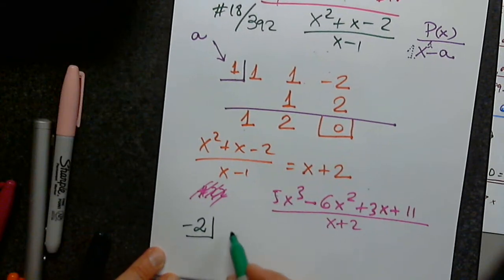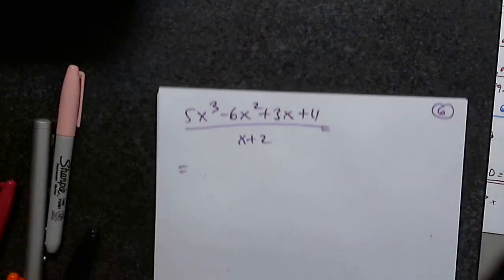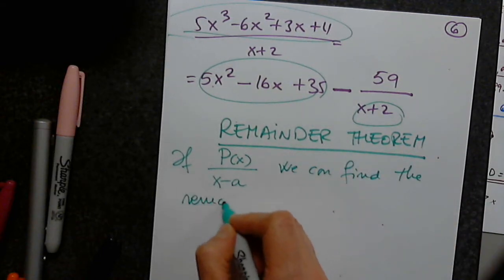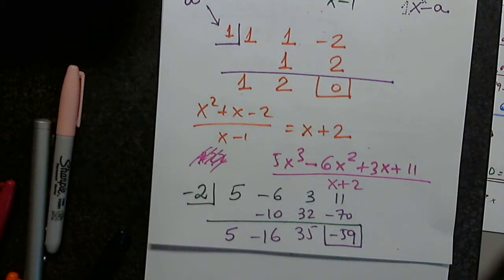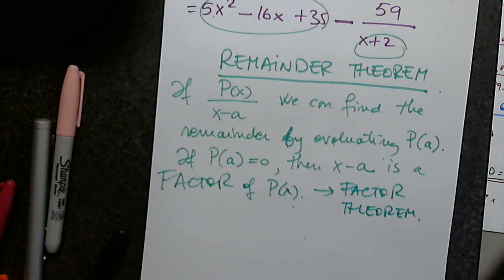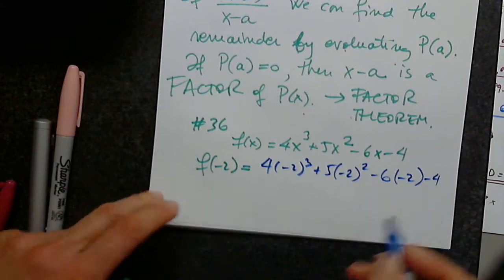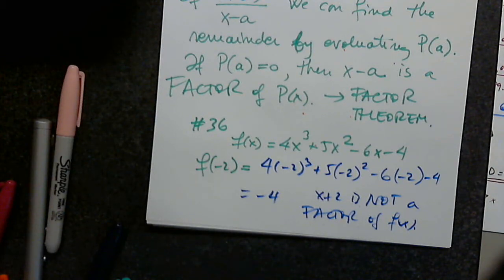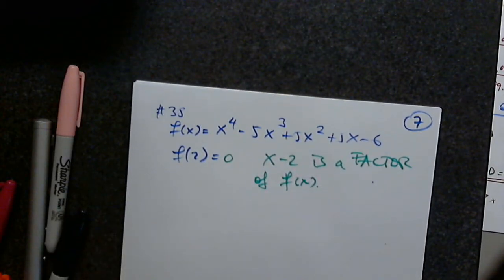Video 4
Description